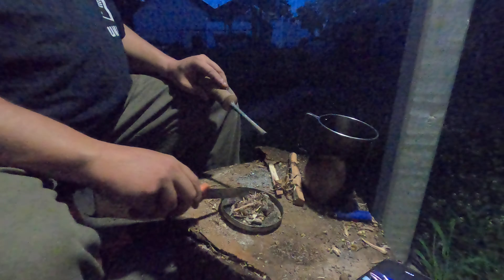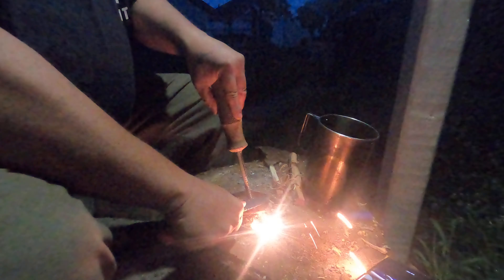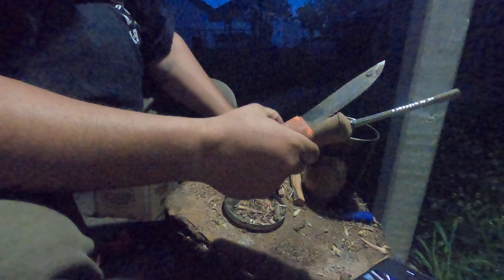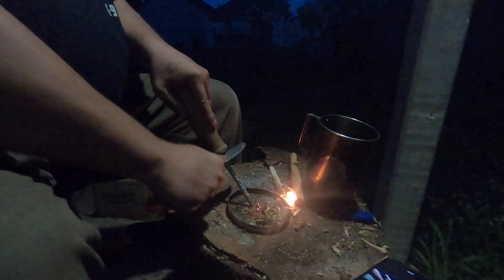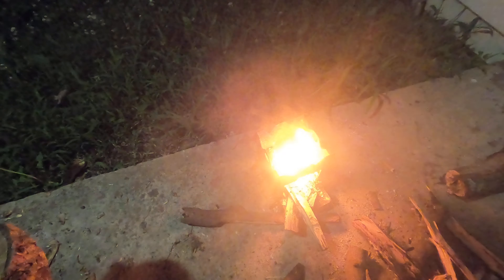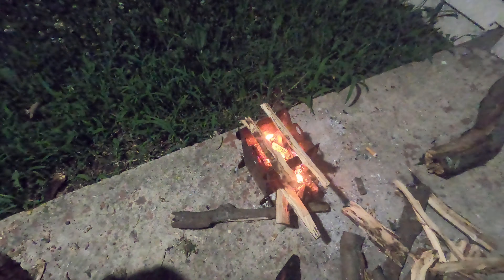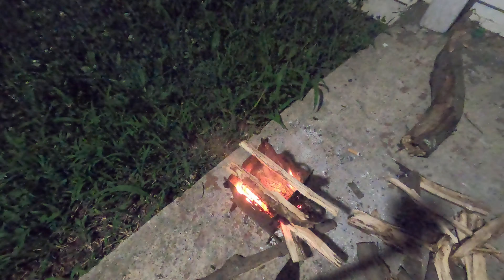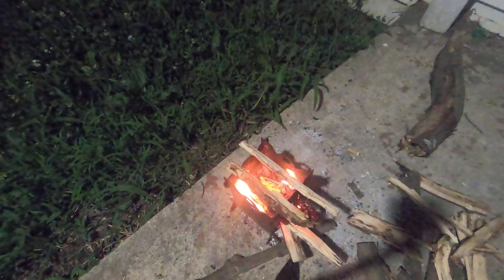fatwoodfriday Happy Fatwood Friday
That I would wish you a happy Fatwood Friday from my porch to yours have a great weekend  and use those ferro rods!. also have fire it up friday.